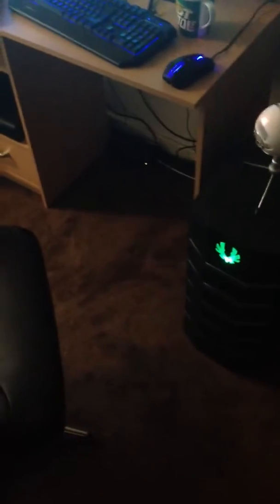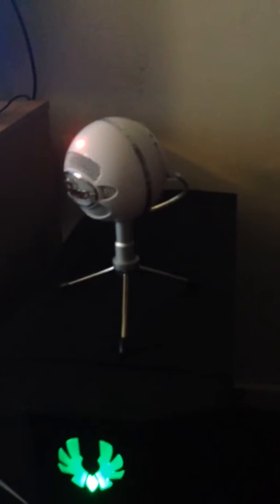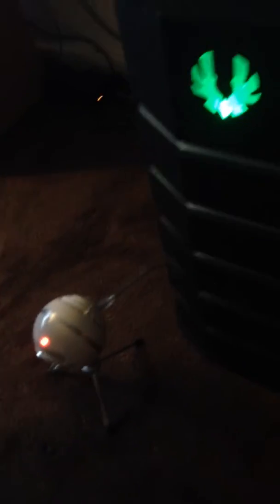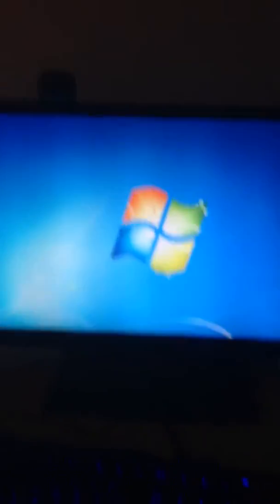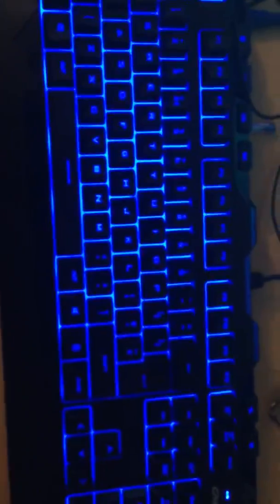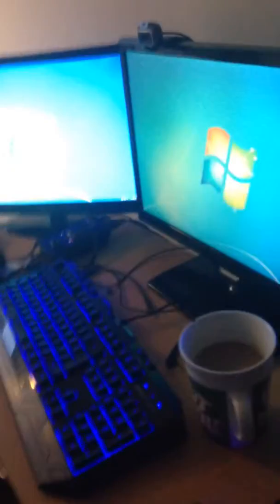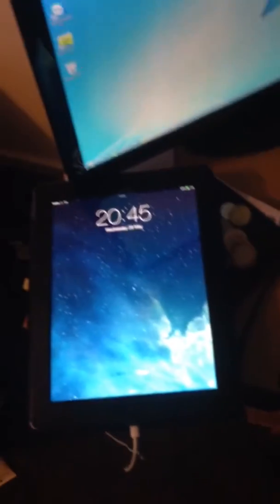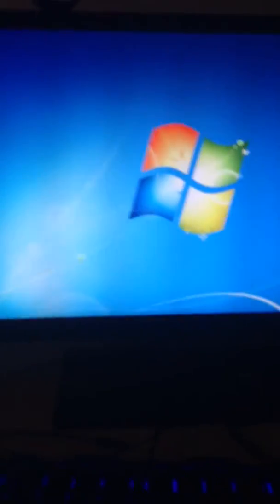My PC Setup + Comuntary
PC Specs + Accs

Intel i7 Quad core CPU

8GB DRR 3 RAM

GeForce GTX 770 4GB DDR 5 GPU

1TB HDD

Astro A40's Mixamp Pro

Black magic intensity pro (Capture Card)

Xbox 360 + Scuff controller

Xbox One

Useful Links

For Computers

Capture Card

Social

Follow my live stream channel

If you enjoyed the video click the like button.